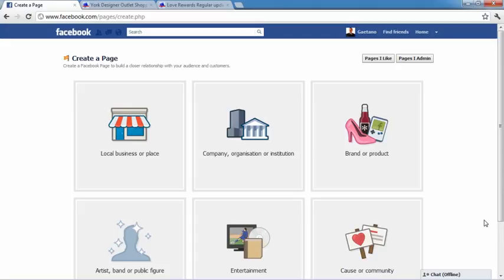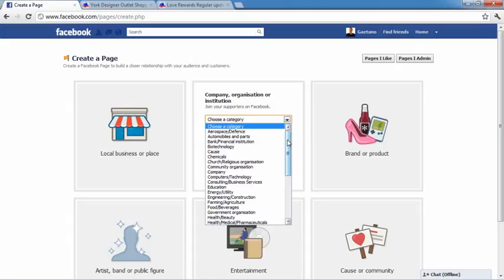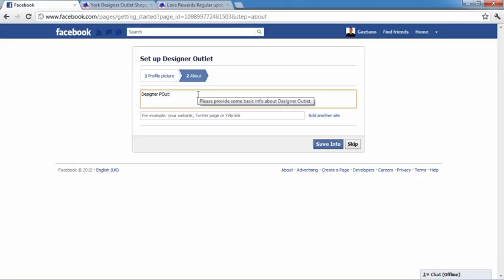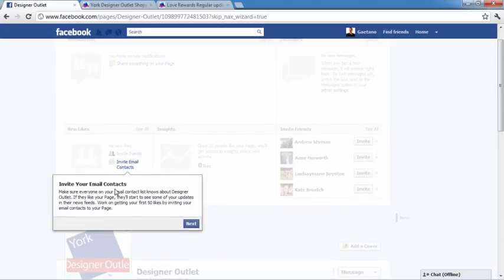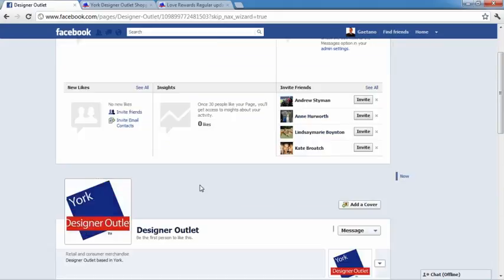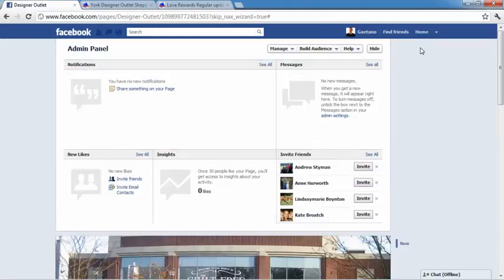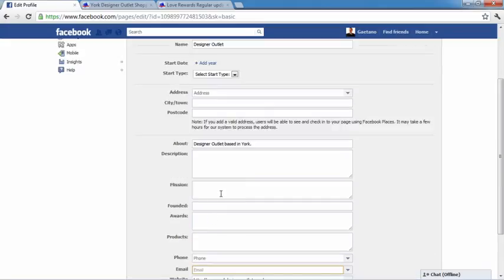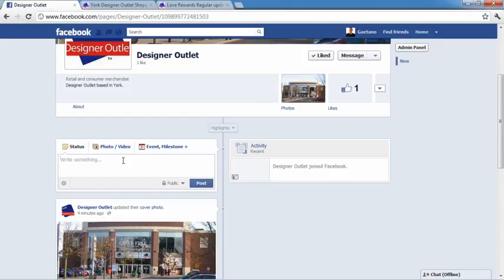Facebook Video Training Demo